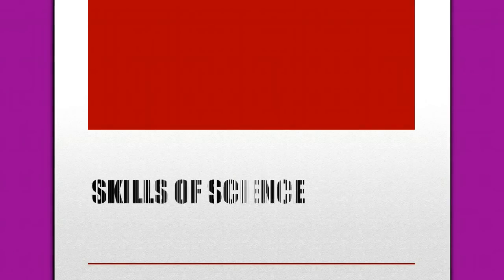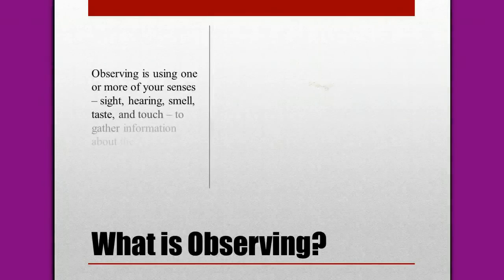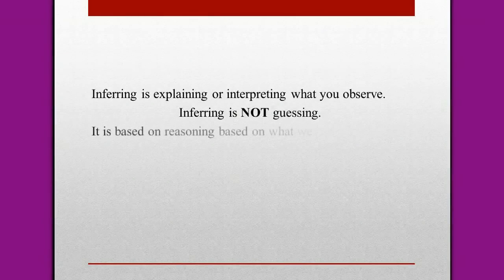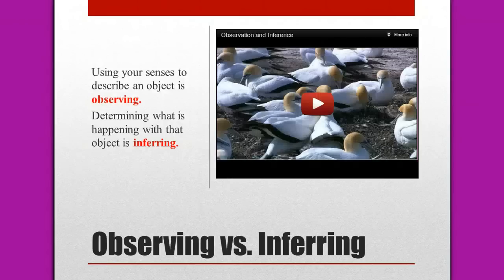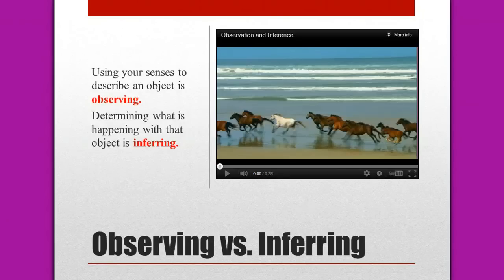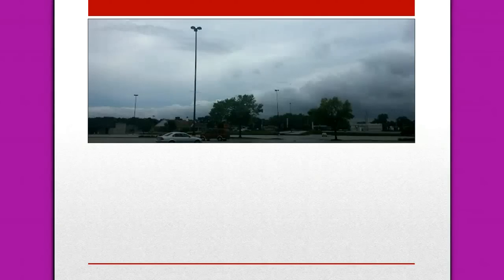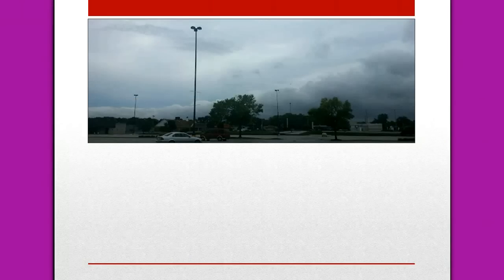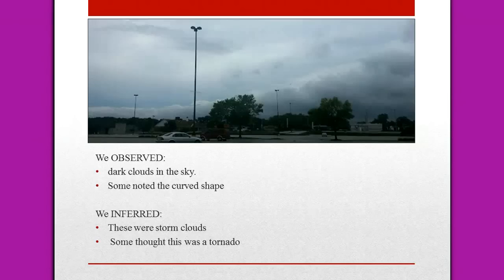Skills of Science: Inference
Part 2 of the series on Skill of Science